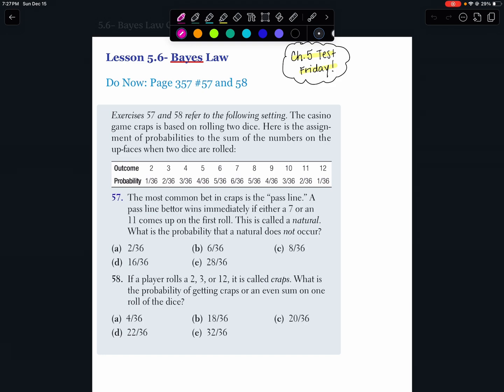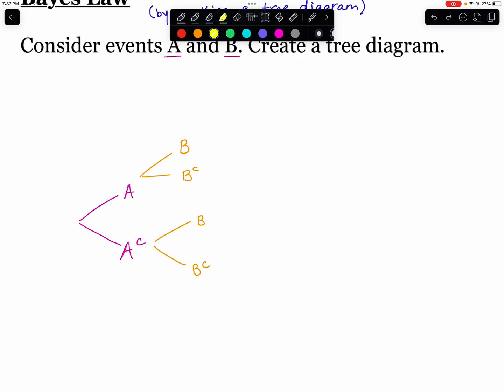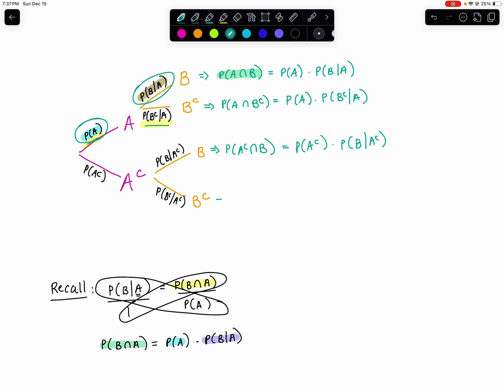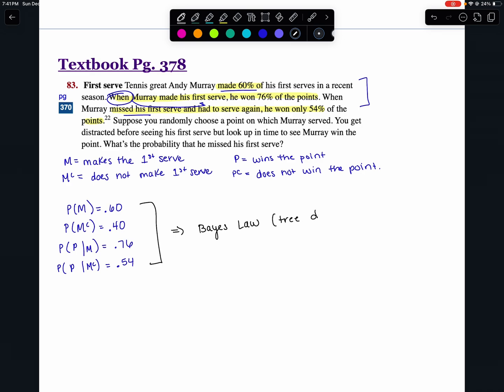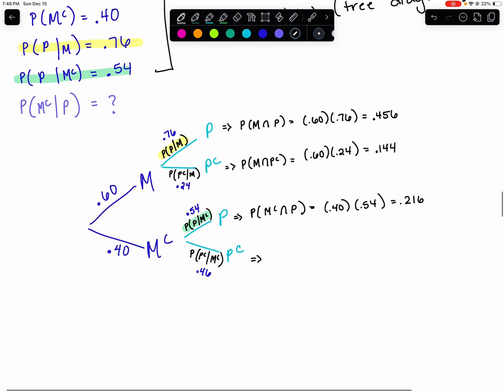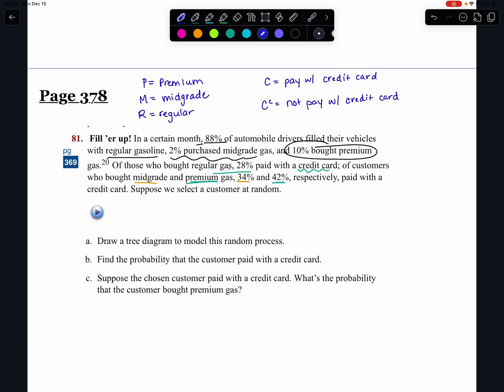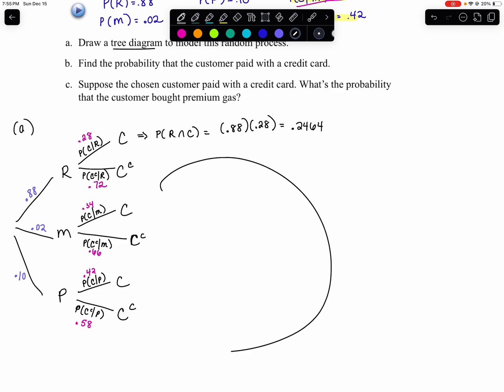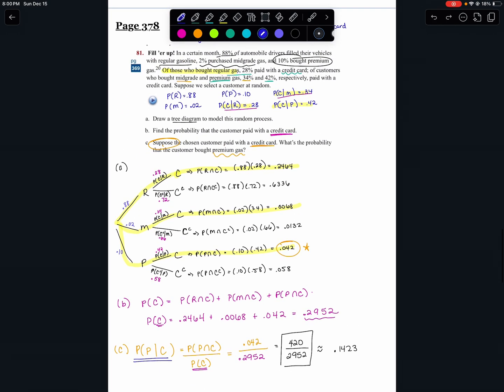December 15, 2024